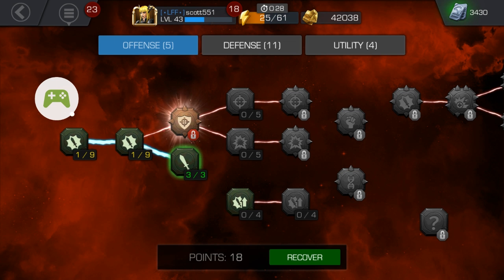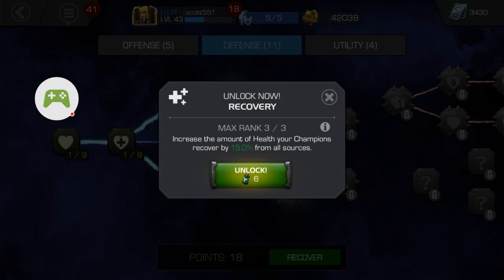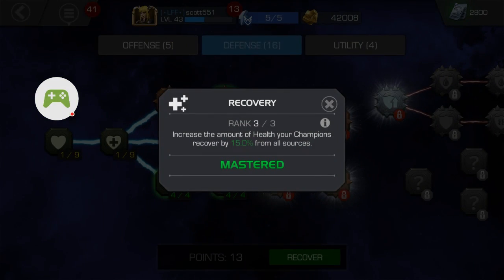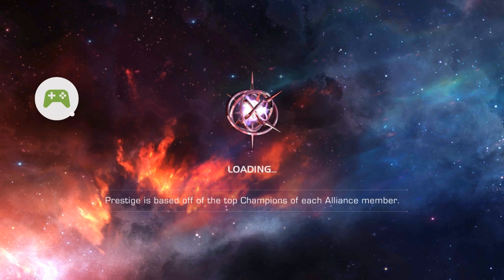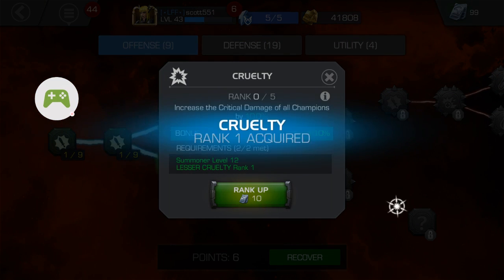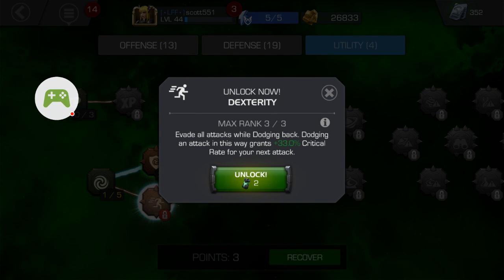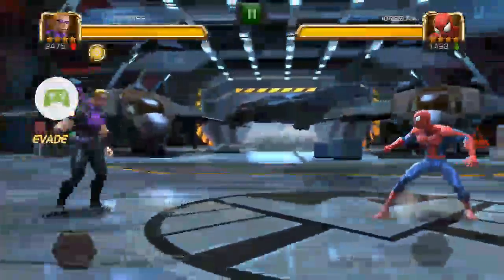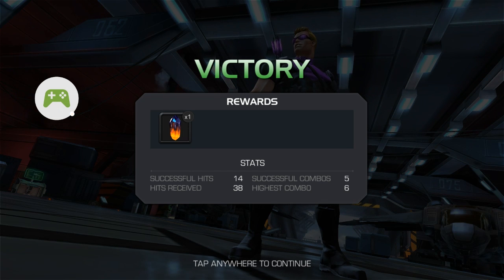Marvel: Contest of Champions - Ultimate Mastery Guide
I just recovered all my mastery points to build the ultimate mastery tree for offence, defense, and utility - including Willpower, Parry, Dexterity, Cruelty, and tons more!